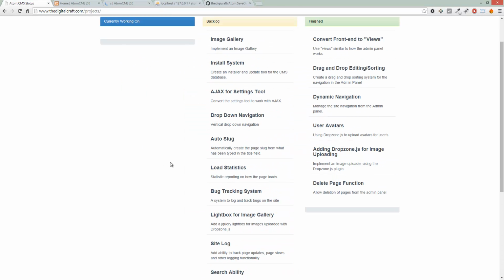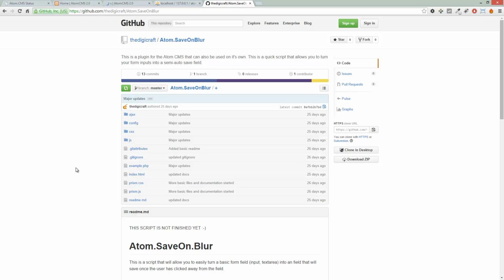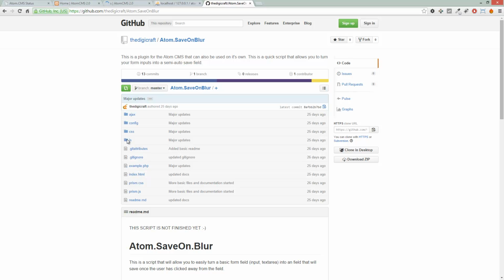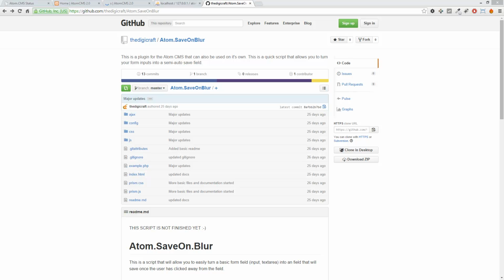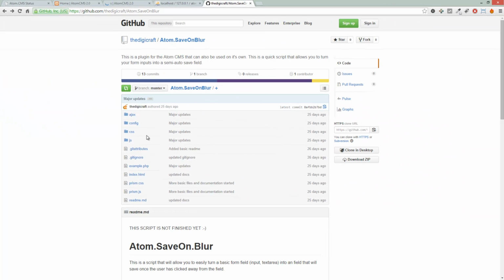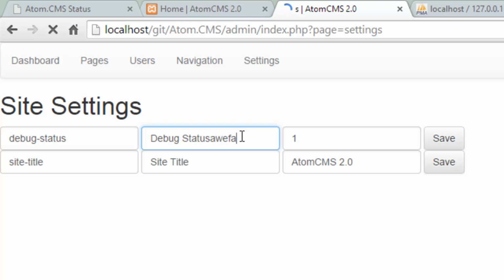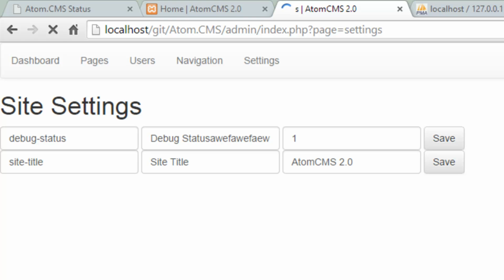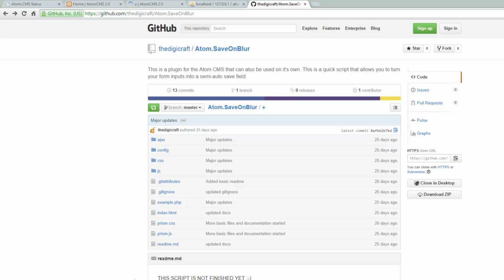Developing a Dynamic Website 2014 - Part 105 - Reviewing the SaveOnBlur plugin